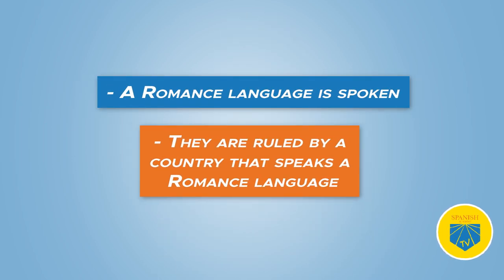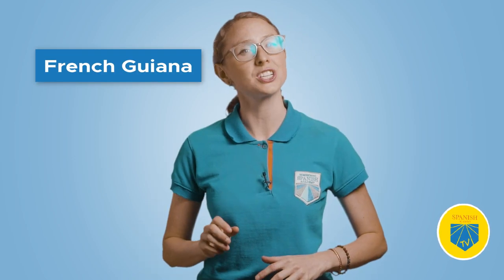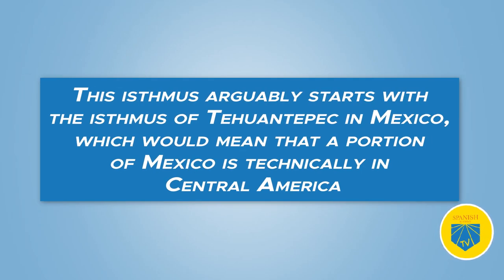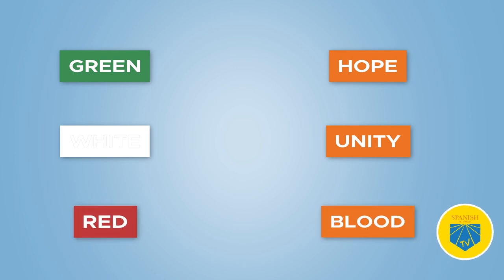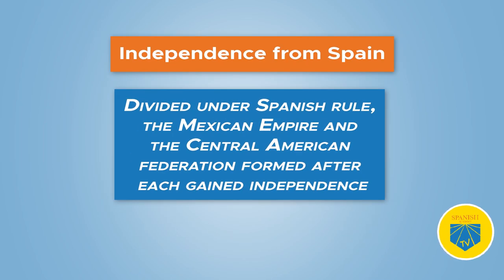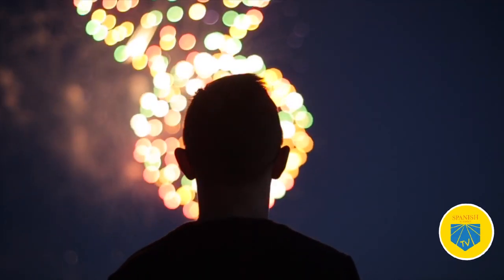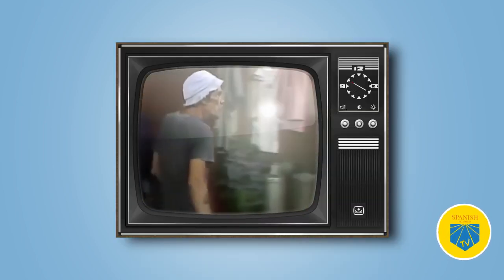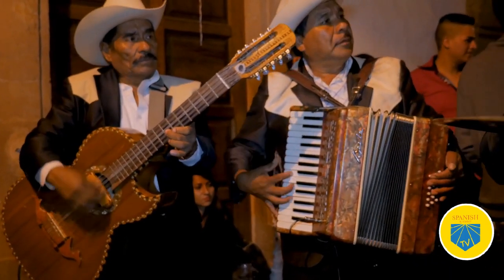Is Mexico part of North America or Central America? | Cultural Insights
The Americas are a vast region containing 35 countries. These are divided into different regions based on language, geography, and history.

Since the majority of countries south of the United States speak Spanish, they are often labeled Latin America or South America. However, there are more subcategories, one of which is Central America.

If you want to read more about this, check out our blog post

Remember that you can schedule a FREE class with our native Spanish teachers: